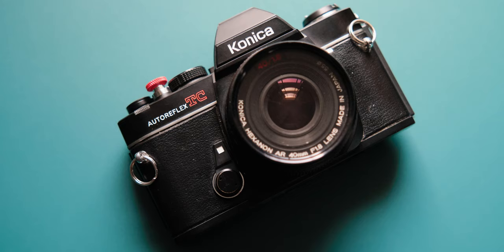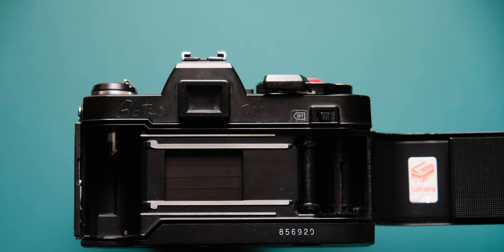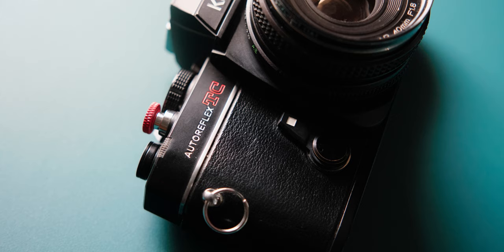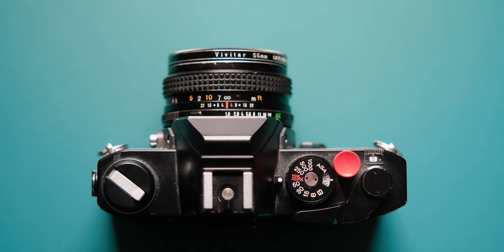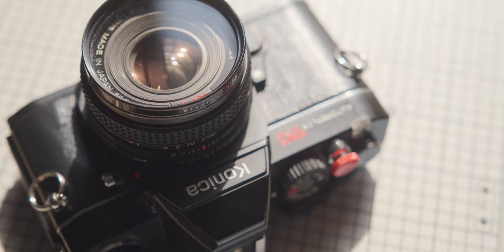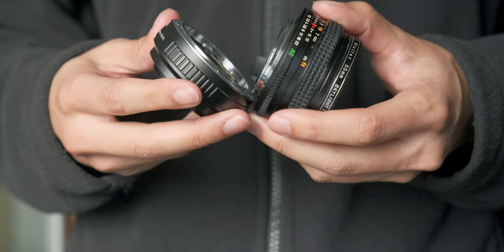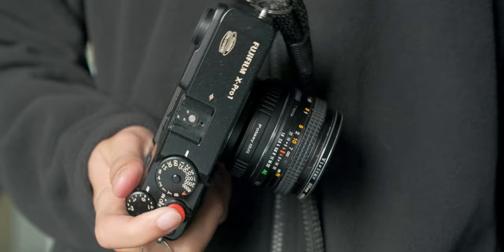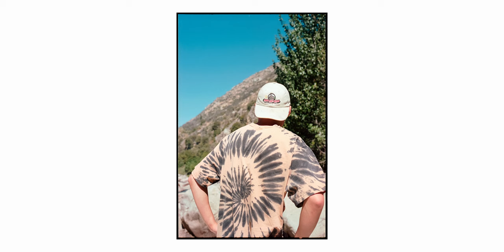Konica Autoreflex TC , The Gateway to SLR Film Photography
The Konica Autoreflex TC.  My entry into film.  While the name doesn't sound or ring as well as something like the canon or olympus film slrs, the konica is not a camera to be underestimated.  For the better part of last year I've shot many rolls with this camera, adapted the lens for my digital setups, and saved a lot of money to use for something else.  Did I mention the price point?  For beginners, shelling out hundreds on a film camera while a quality budget option like the konica exists is a little silly.  Here are my thoughts.

0:00 - intro
0:35 - canon ae-1, background
3:10 - price, availability, lenses
5:40 - image quality, photo samples
7:17 - closing thoughts